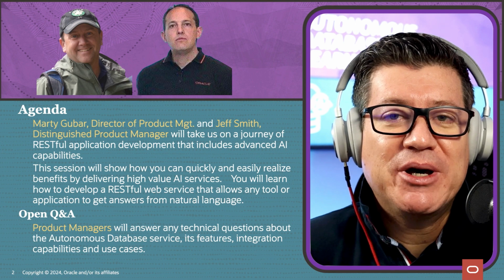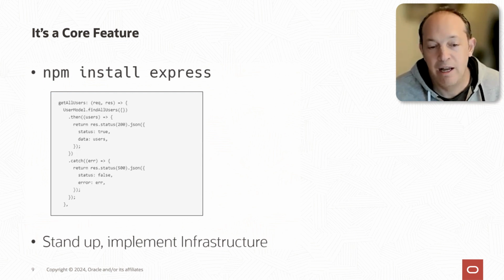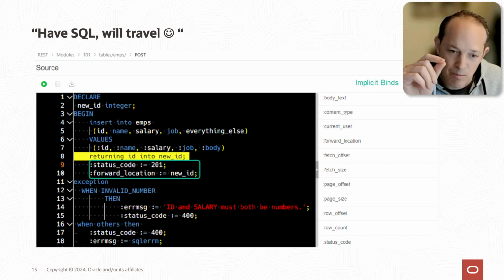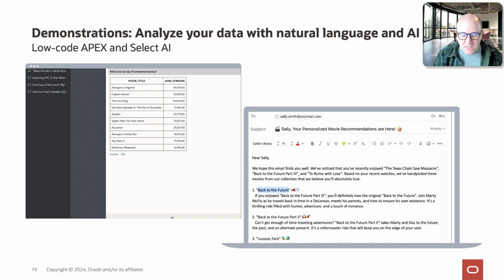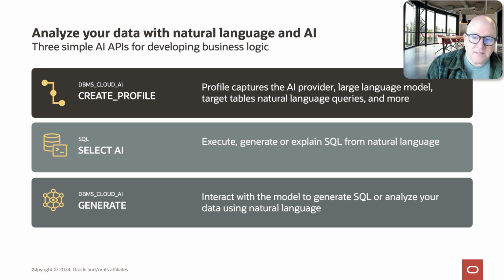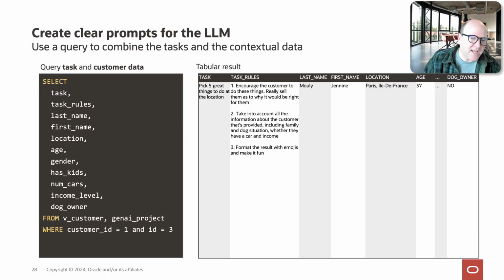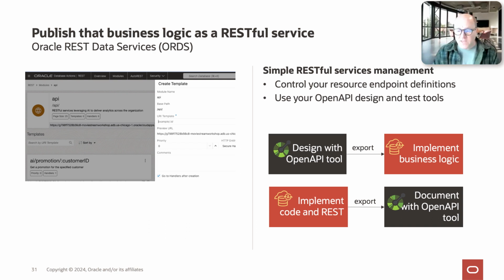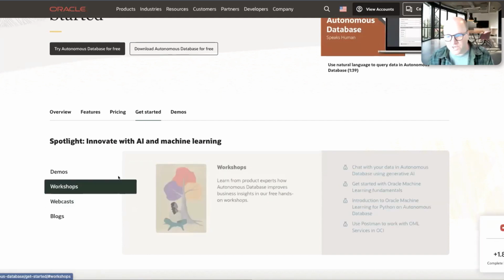How to build GenAI-powered apps that use your data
In this Autonomous Database Learning Lounge session, the Database Tools PM and the Autonomous Database PM teams shared how to develop GenAI-powered apps that use your data, and that can get answers from natural language questions.
Outline
Marty Gubar, Director of Product Management and Jeff Smith, Distinguished Product Manager took us on a journey of RESTful application development that includes advanced AI capabilities. AI and ML offer incredible promise to organizations - like speaking "human" to get answers about your business. Sounds hard - but it's not.
This session showed how you can quickly and easily realize those benefits by delivering high value AI services.  You learned how to develop a RESTful web service that allows any tool or application to get answers from natural language questions.
The data can come from any source accessible to Autonomous Database, including data stored inside the database, data lakes, or other relational stores.
Video highlights:
01:43 Agenda
02:50 Important links on Autonomous Database
03:18 Developing web services on Autonomous Database
05:46 Oracle: the most 'connected database' in the marketplace
07:30 Autonomous Database is t's developer ready and REST is a Core Feature
12:47 REST APIs used by customers
14:01 25 lines of code to build a REST API
16:55 Secure by default: Security is key
18:03 Generative AI use cases across business functions
19:09 Generative AI models
20:12 Autonomous Database Select AI
21:16 Live demonstrations: analyze your data with natural language and AI
26:34 Three simple AI APIs for developing business logic
29:13 AI profiles encapsulate model usage
31:13 Query your data using natural language
33:01 Analyze your data using your AI
33:35 Enhance GenAI with context from private data
34:10 Create clear prompts for the LLM
35:08 Use built-in JSION
36:15 Publish the business logic as a RESTful service with ORDS
36:50 Live demo: publish a RESTful service with ORDS
40:52 Live demo: deliver analytic services to your organization
46:19 Key Takeaways
46:46 Get started!
47:22 Q&A
58:33 Final thoughts